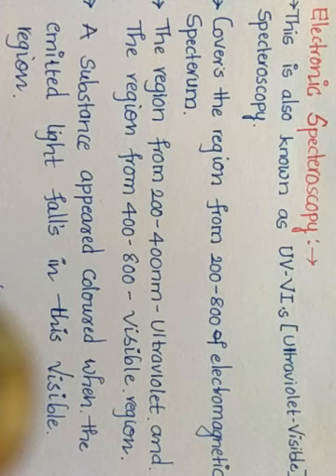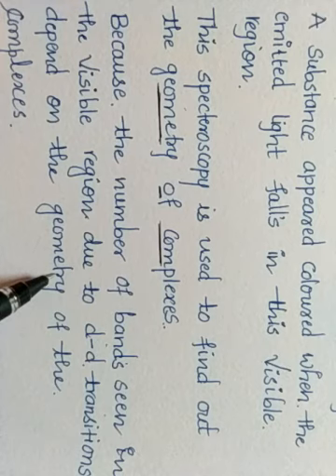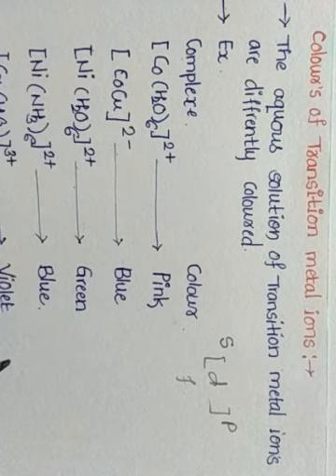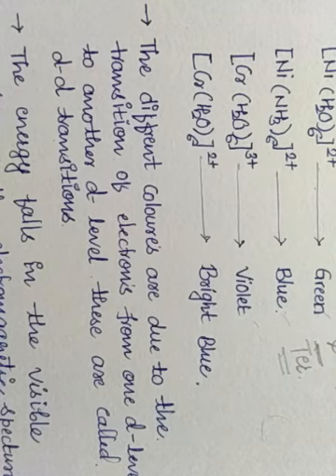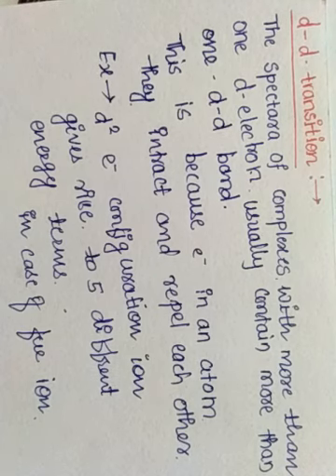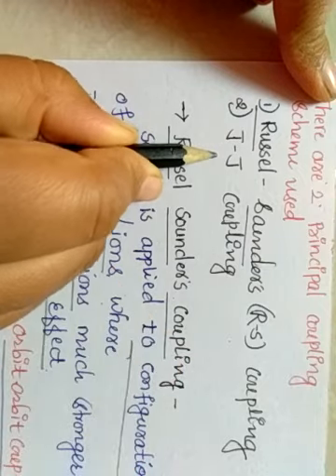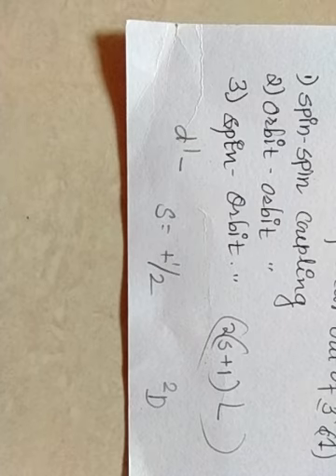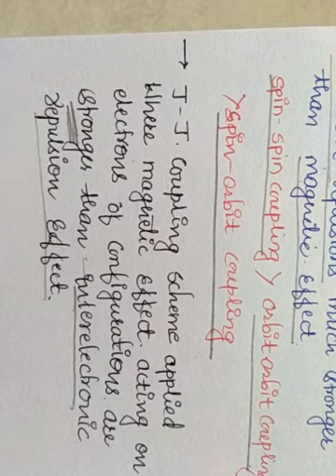Electronic spectra of transition metal complex -2